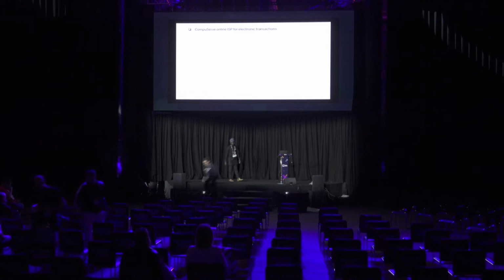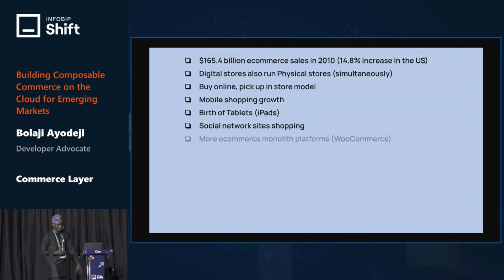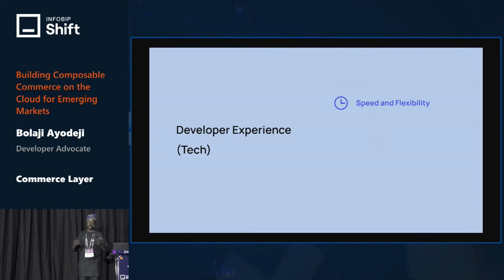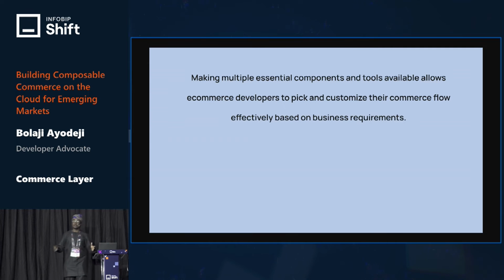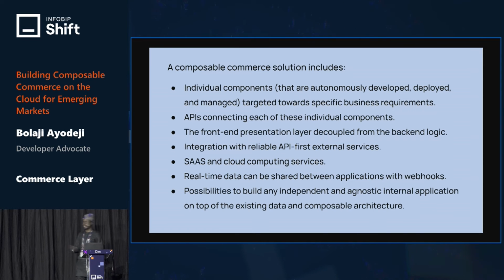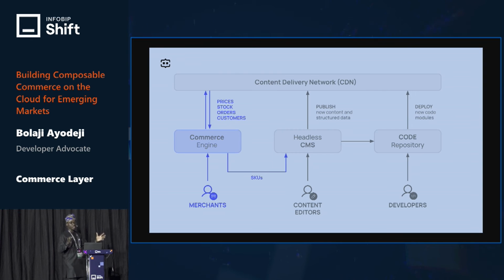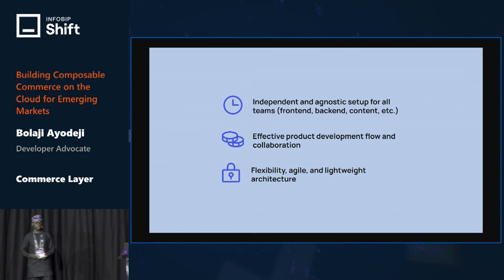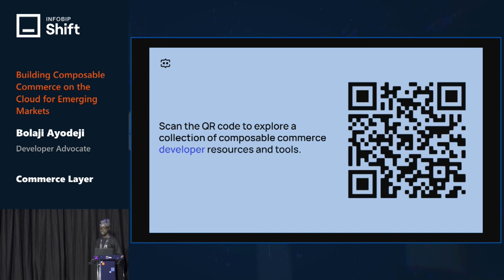Infobip Shift 2022: Building Composable Commerce on the Cloud for Emerging Markets - Bolaji Ayodeji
According to Adobe Digital Economy Index, global eCommerce sales are expected to hit $5.5 trillion in 2022 and 76% of adults in the United States shop online. In addition, more technologies are emerging this year, more online stores are springing up, and customers are making purchases on an increasing number of devices. As a result, businesses must keep up with evolving technology, competition, and demands. Failure to meet these demands will result in unhappy developers and consumers, influencing conversions, sales, and revenue.

In this talk, Bolaji will discuss the rapid evolution of digital commerce and introduce how composable commerce APIs are enabling better developer/customer experience and the rise of micro-frontends—a technology design strategy that holistically isolates services used in an eCommerce tech stack, from back to frontend, enabling developer teams to specialize within organizations and optimize their agile development processes.